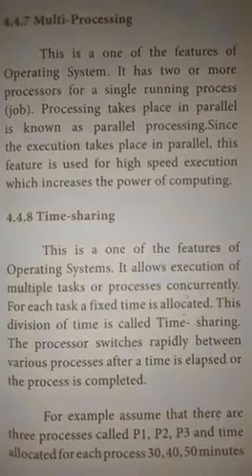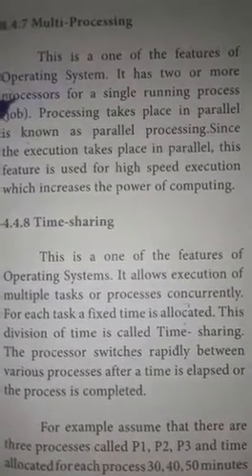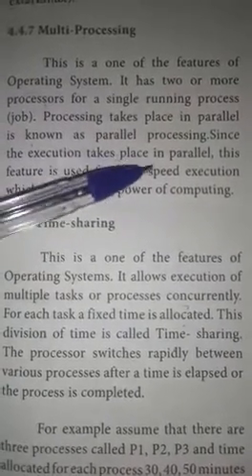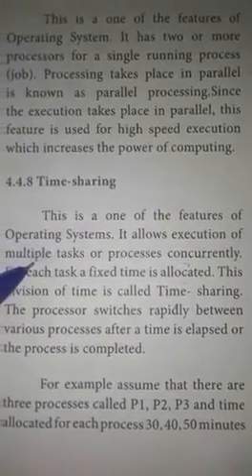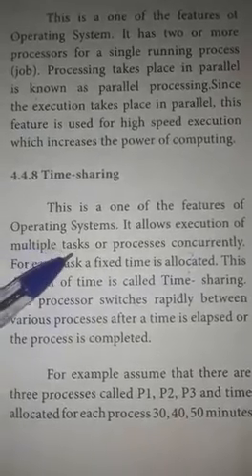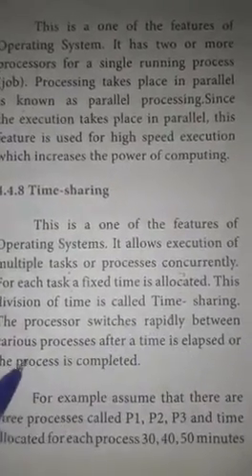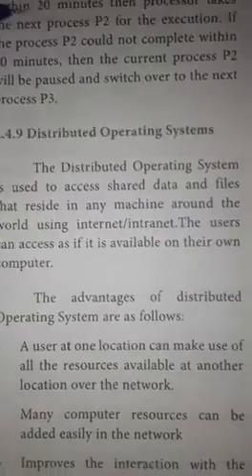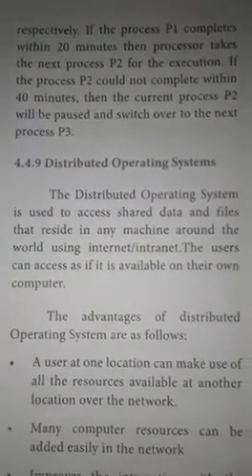11th std Computer | MULTI PROCESSING | TIME SHARING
Video from Zero Fail